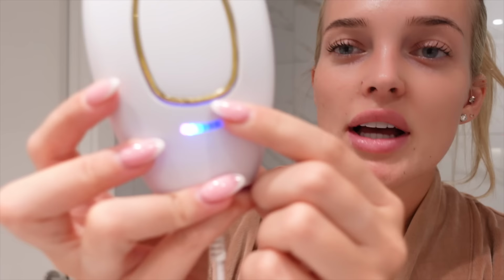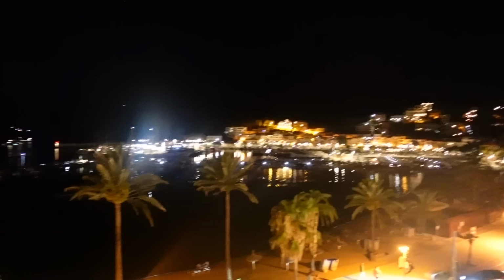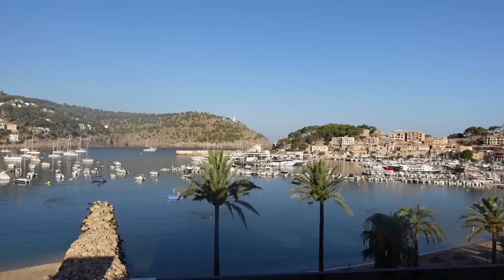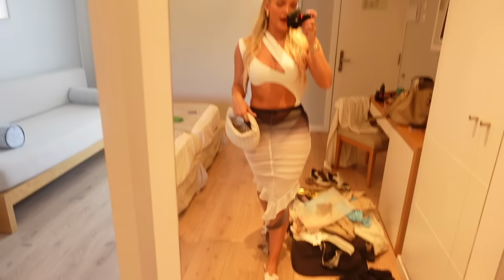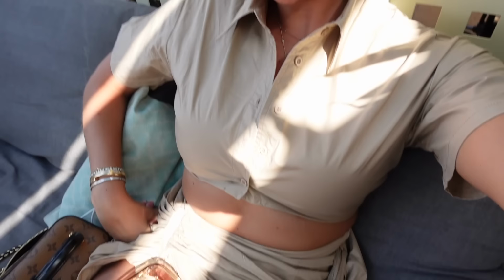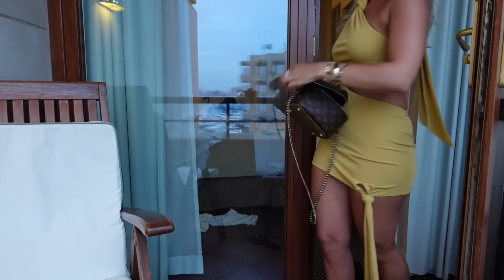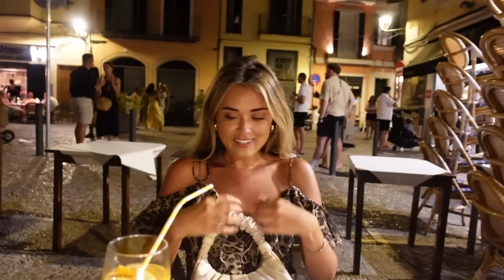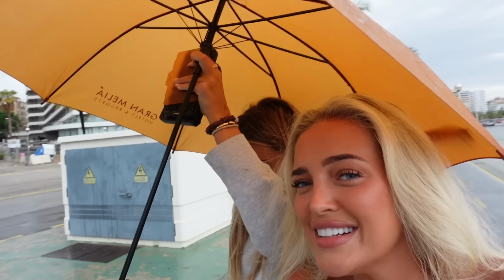PALMA YACHT TRIP | MARY BEDFORD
I'm trying out some new goodies from Kenzzi and I am absolutely loving the results

I'm back again with another vlog and this time we're heading to PALMA for a YACHT PARTYY!